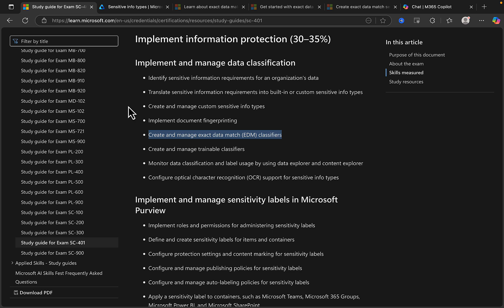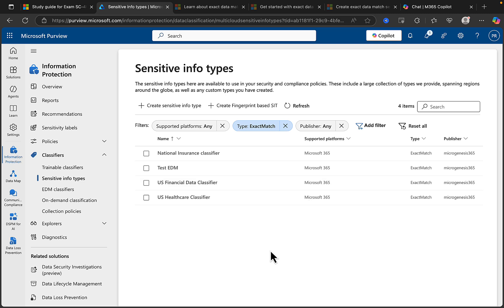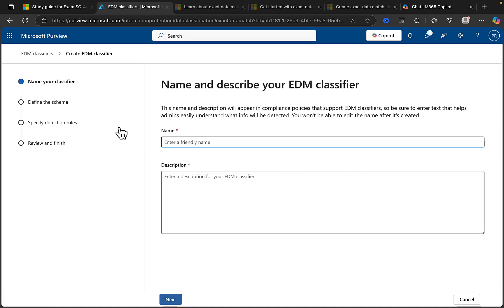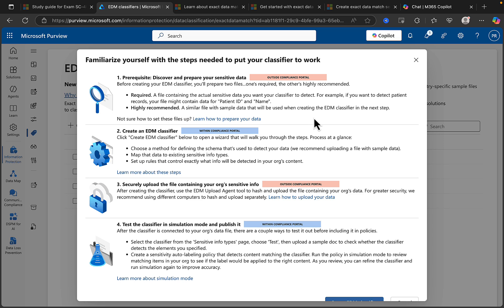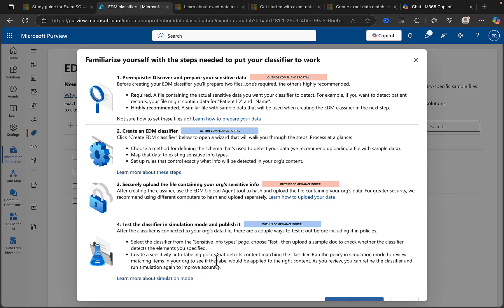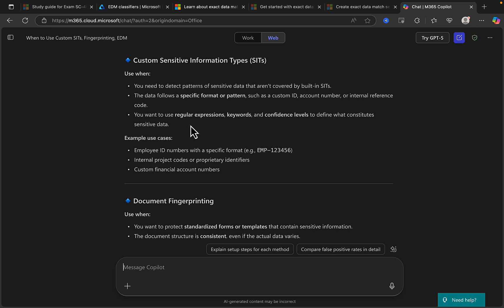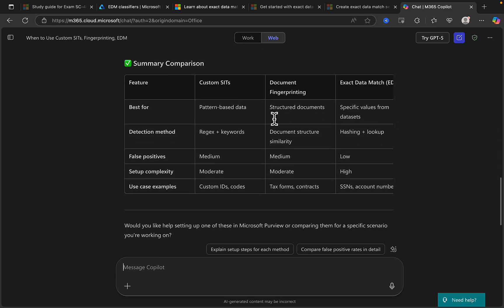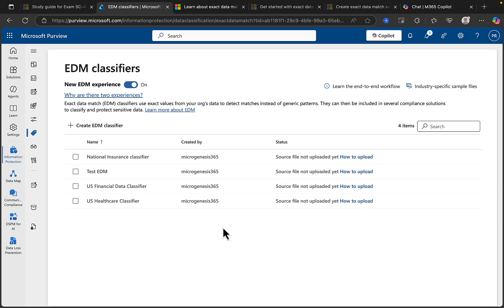SC-401 Part 4: EDM Classifiers Explained – Match Data with Precision!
In this video in the series, we will examine the following topics:

-Create and manage exact data match (EDM) classifiers

00:00 Introduction
00:22 Link to previous video shared
00:37 Recap demo
02:07 EDM Classifiers
02:51 Create an EDM Classifier
03:05 Define your schema
03:39 Familiarise the steps
05:45 Learn Guides
05:59 Copilot comparison
09:55 Exam tips
10:23 Outro